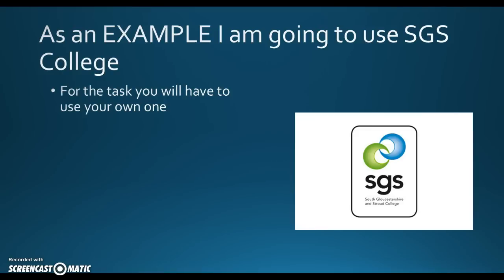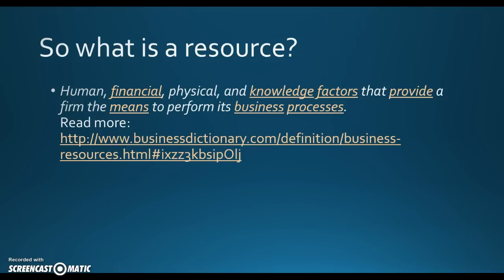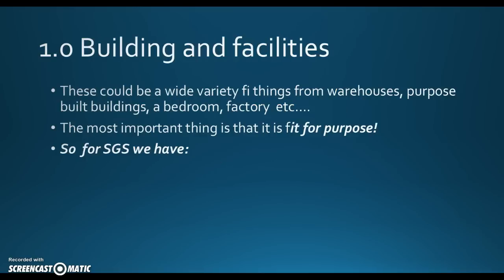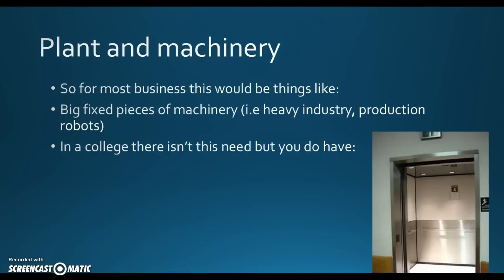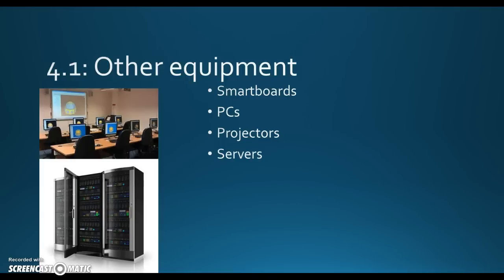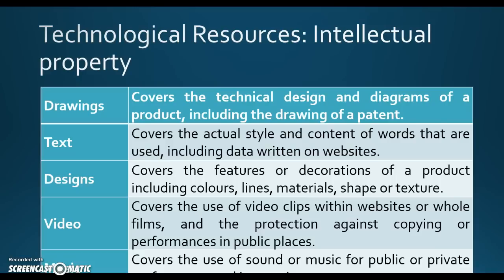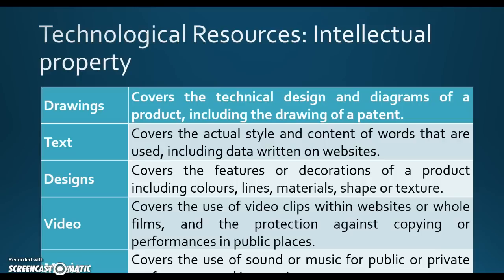Business Resources guide SGS Business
A guide to your first business assignment!